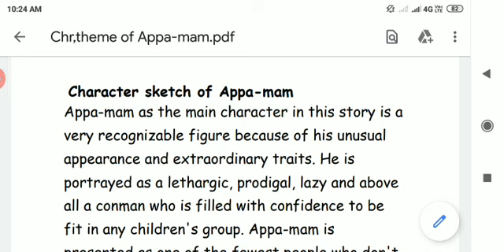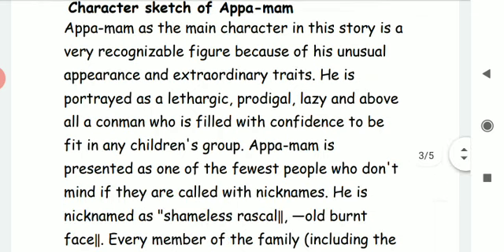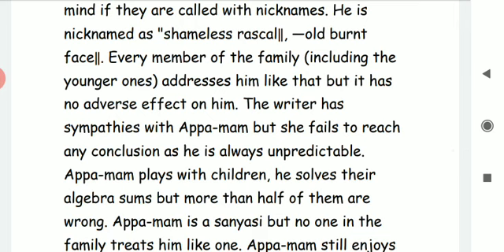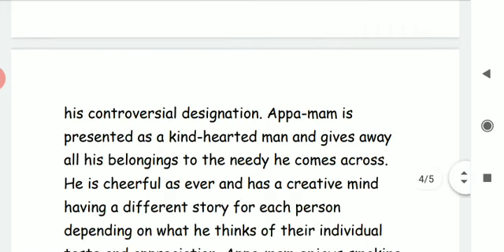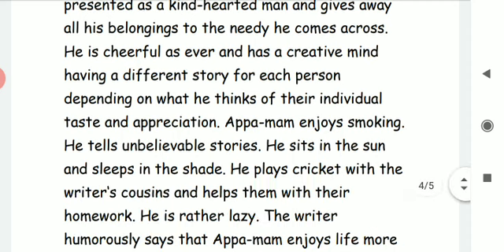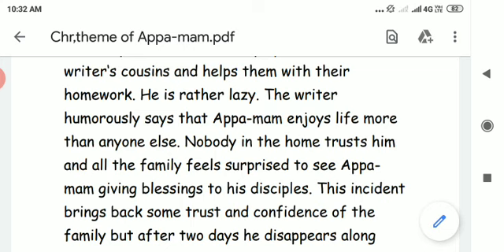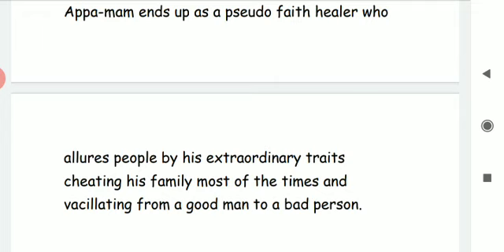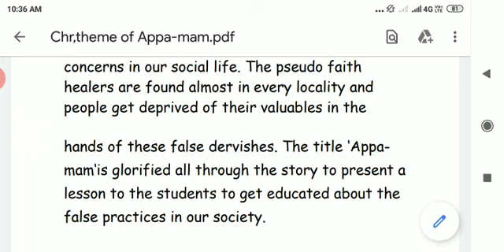Appa-Mam (padma Hajmadi) part 3 for 11th Class by M. A. Masoodi BHSS Tarathpora